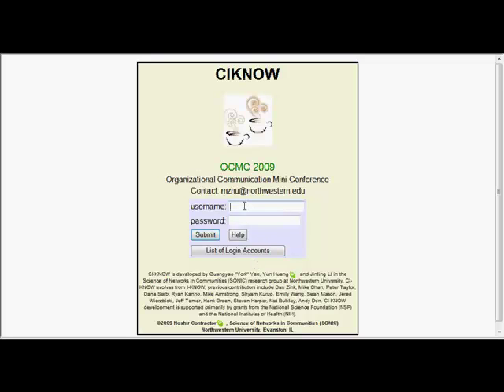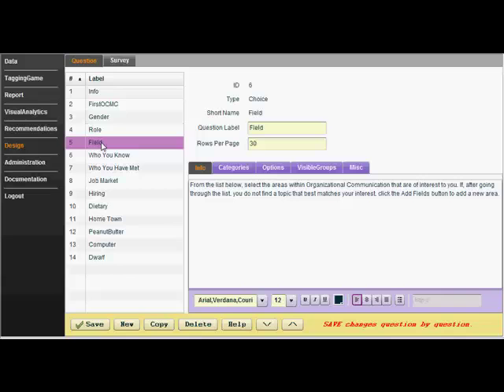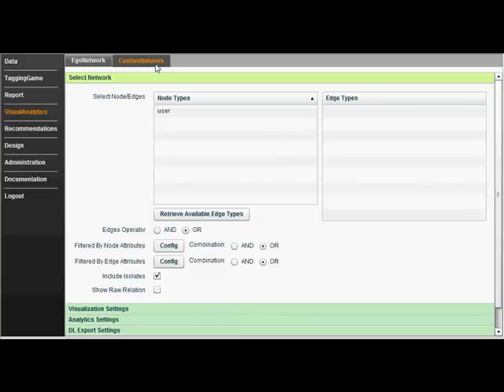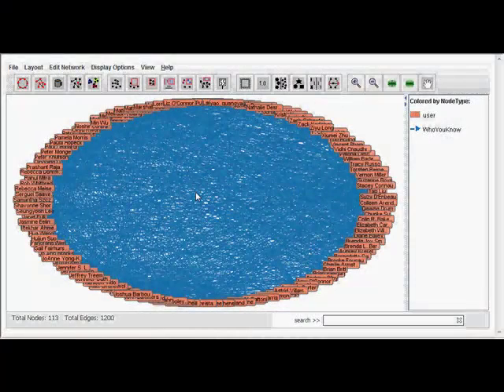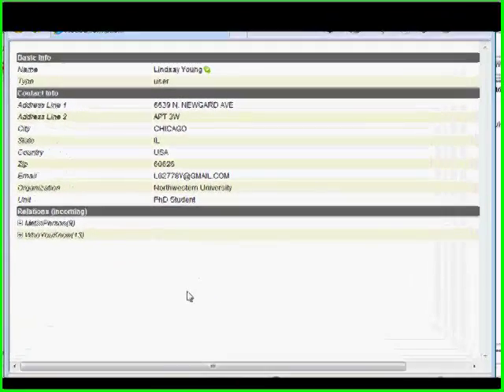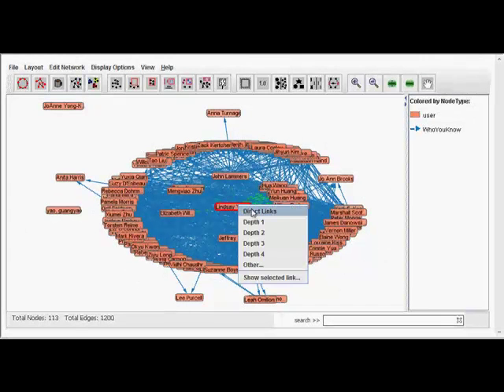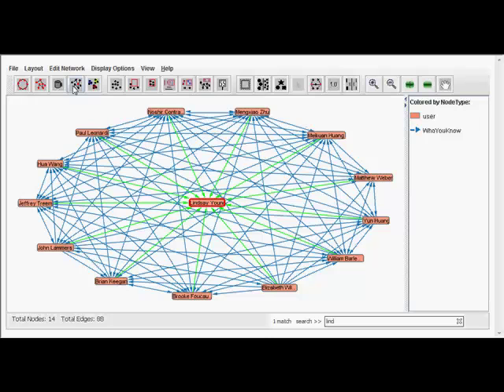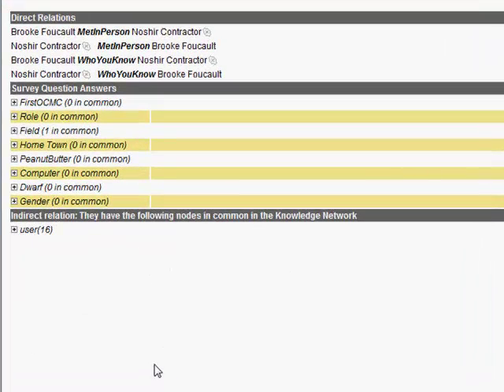Visualization | C-IKNOW tutorial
This video will demonstrate the visualization tool, one of C-IKNOW's core functions which rapidly generates high definition network maps that can be manipulated by the user or the administrator.